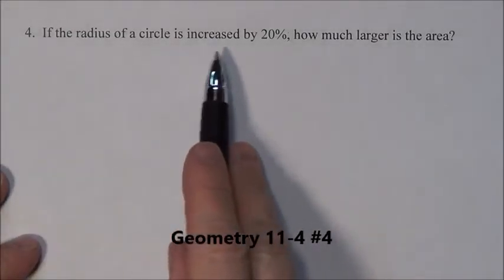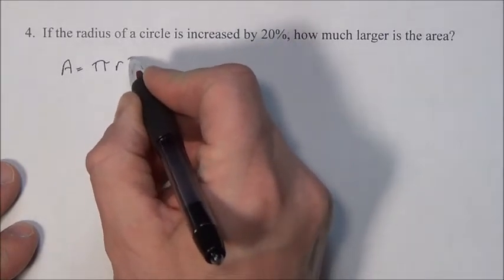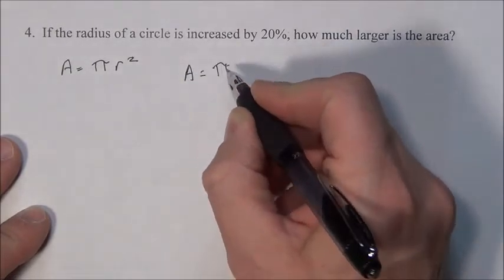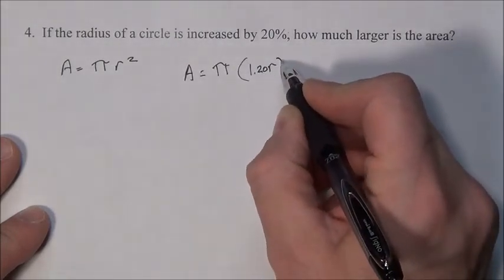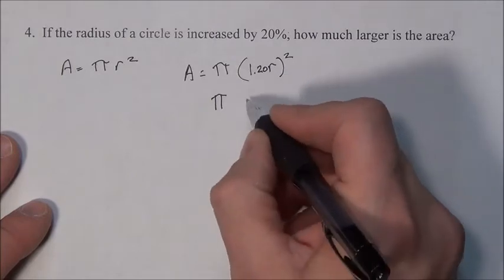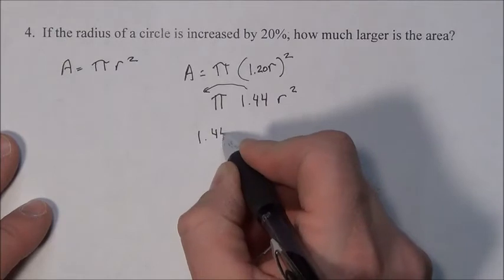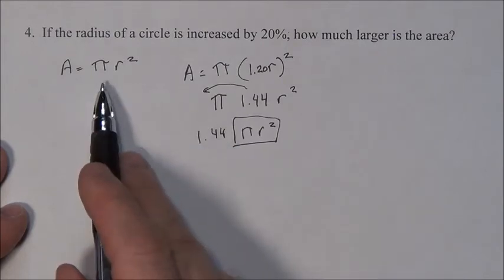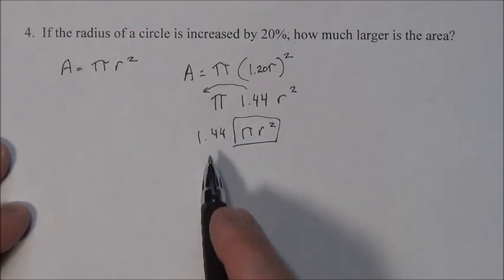Geometry 11-4 #4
Area when increasing radius